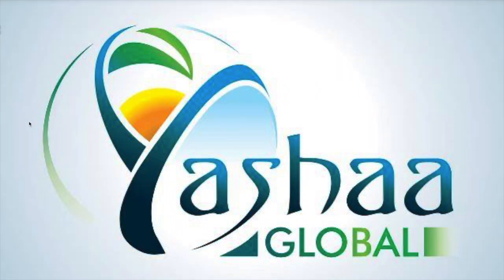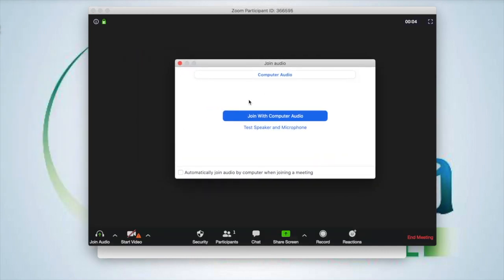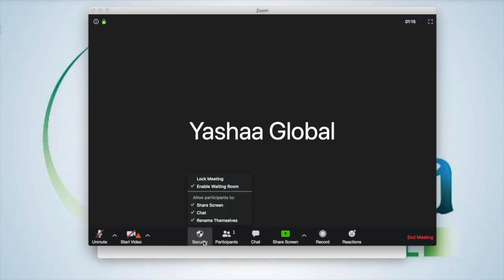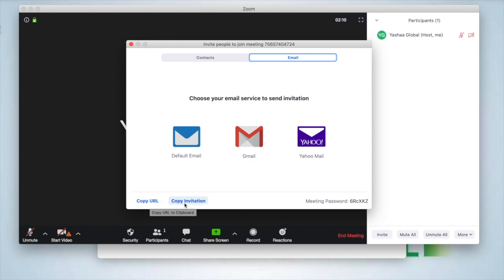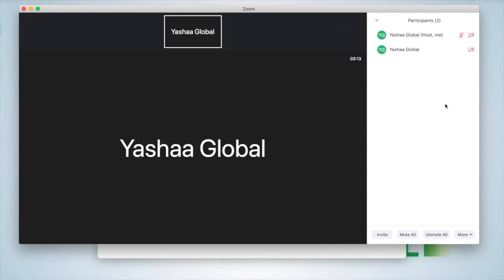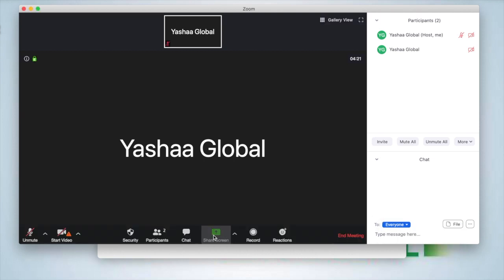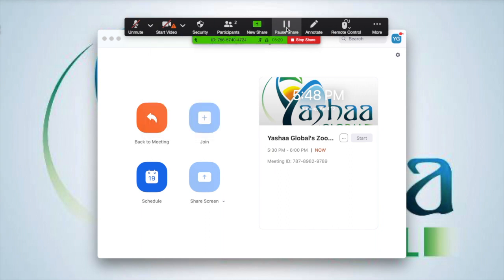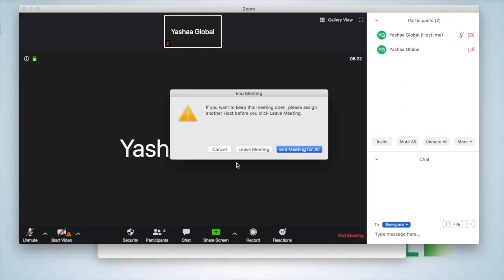How to do a Zoom meeting, (Zoom Meeting quick Tutorial)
YashaaGlobal is a one stop shop for all of your digital needs. We are the best Web-Design Company and Web-Development Company in Jacksonville. We are a digital marketing company with great experience in SEO Jacksonville. We are a one-stop, but not a one-man shop. Our experts are the best in the industry.

This is where we share our team's creativity.